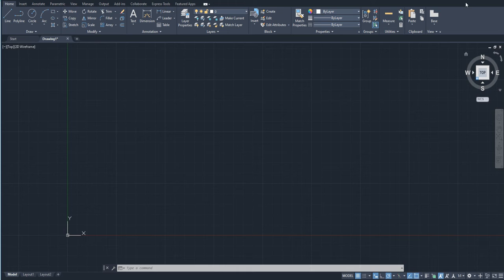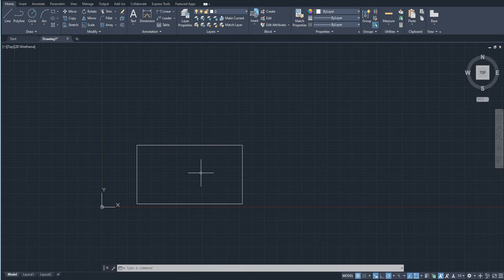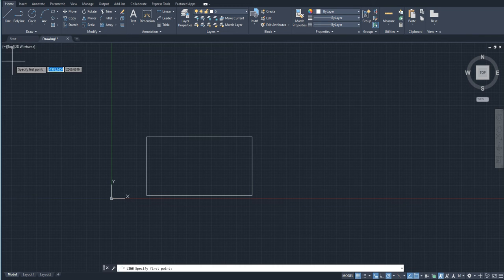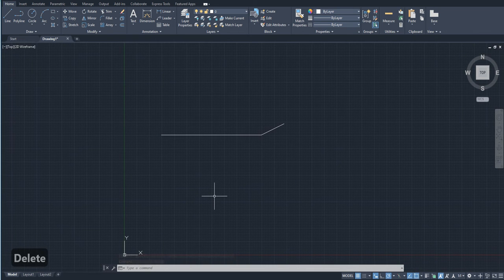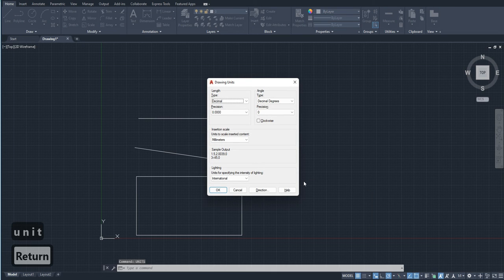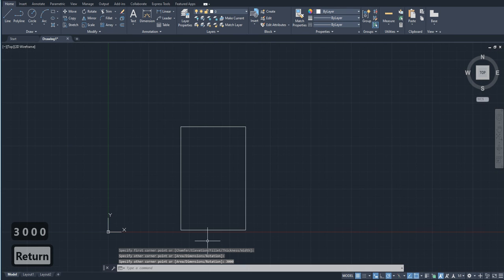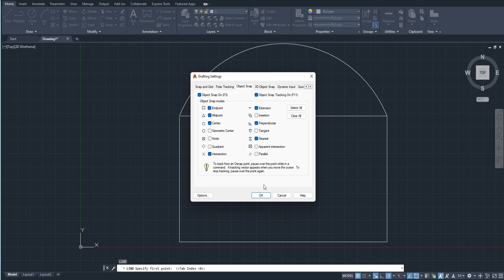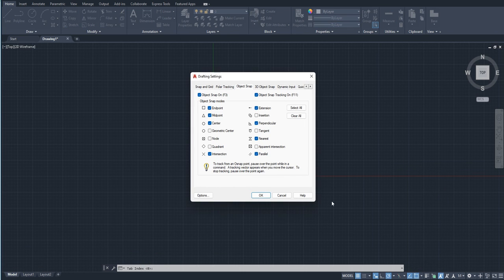Learn Autocad Complete for free with Arti Mam |Part 1 of 9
This is a video series of total 9 lectures where you will learn complete basics of 2D architectular designs in AutoCad .